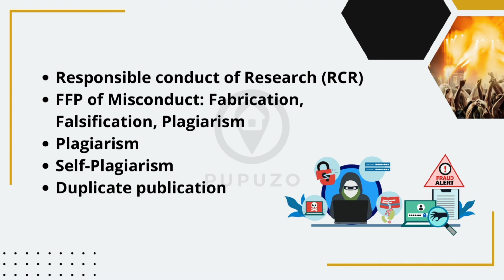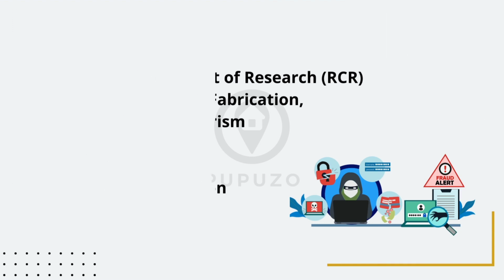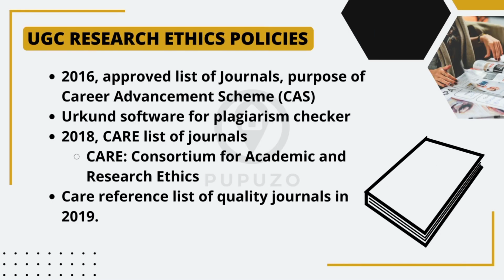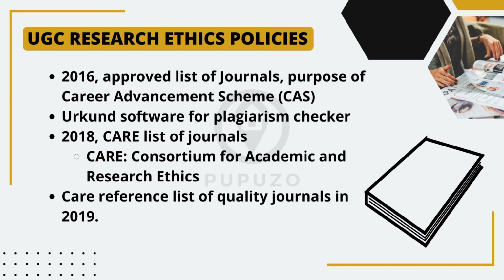RESEARCH ETHICS : UGC NTA NET/JRF PAPER 1: Crash Course for Exam Success